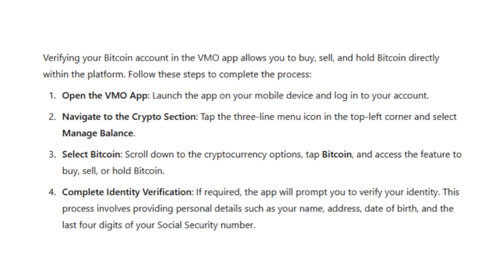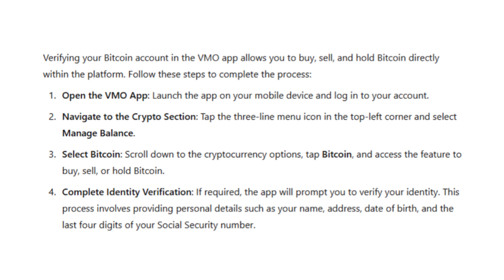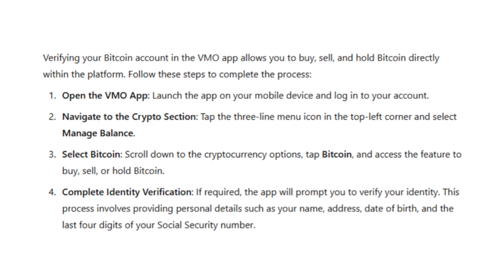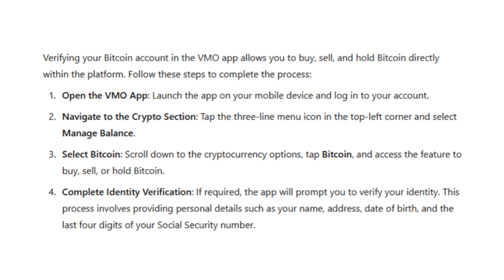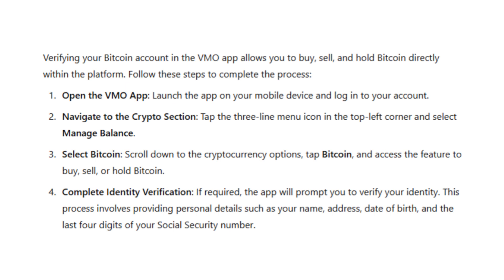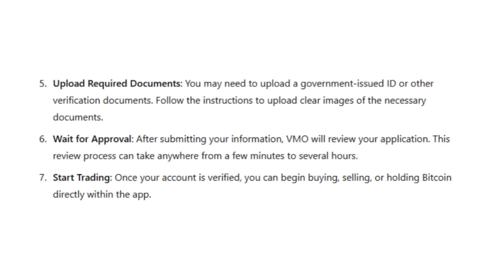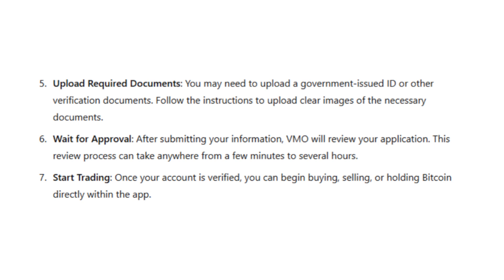How to Verify Bitcoin on Venmo (2026)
Learn how to verify your Bitcoin on Venmo with this updated guide for 2024. This tutorial explains the process of linking and verifying your cryptocurrency account, setting up your Bitcoin wallet, and managing your holdings on Venmo. Ideal for users looking to manage Bitcoin transactions securely on the platform.